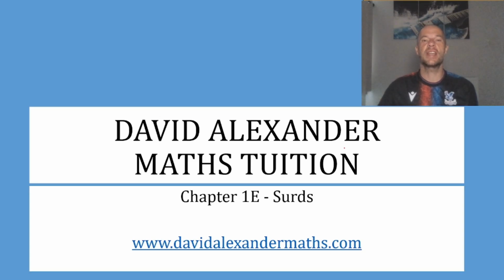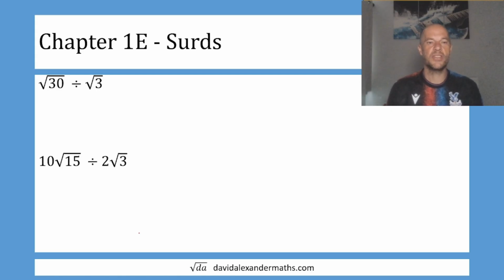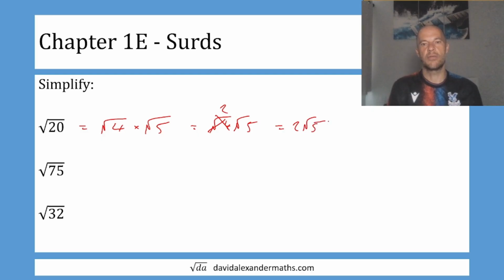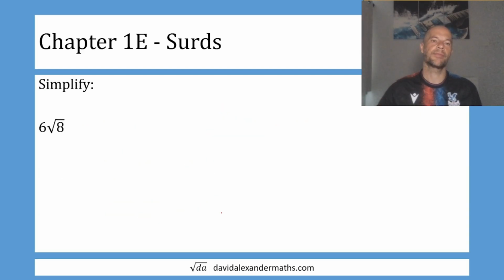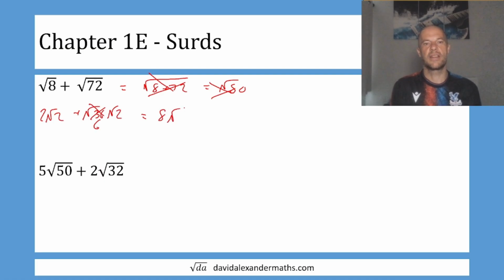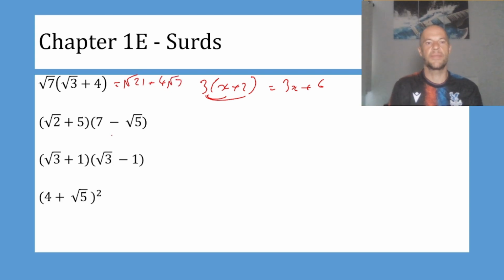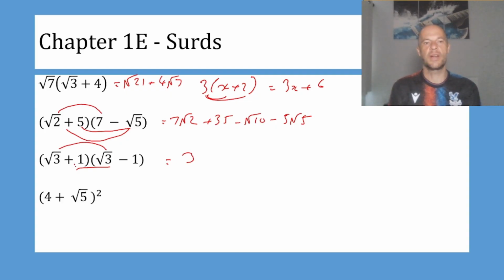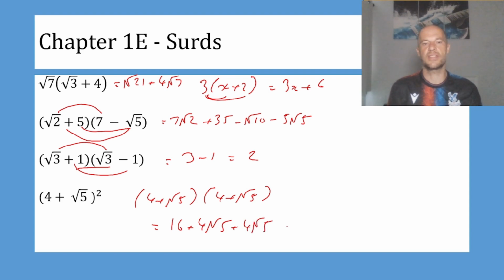Year 12 Maths Chapter 1E: Surds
This video should help you answer all the questions from the Pearson Edexcel AS level Mathematics book in chapter 1E